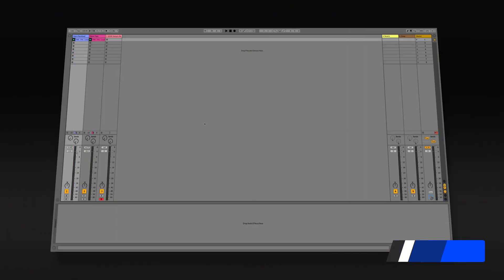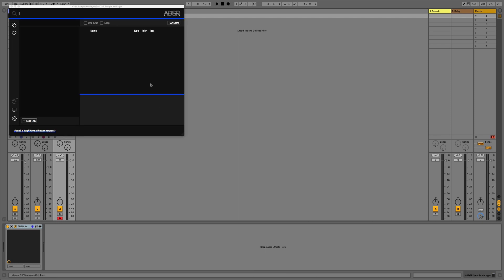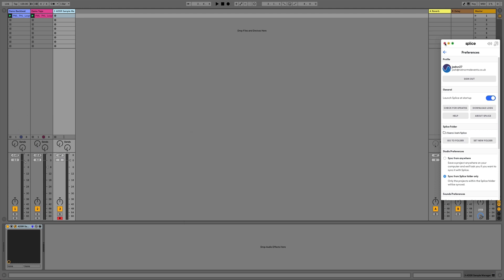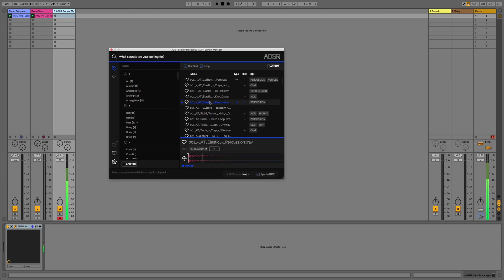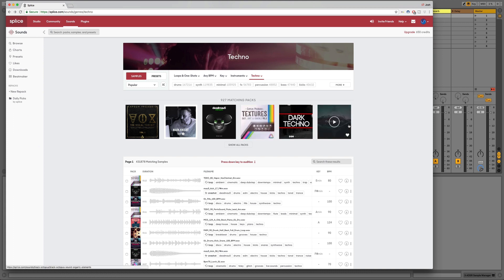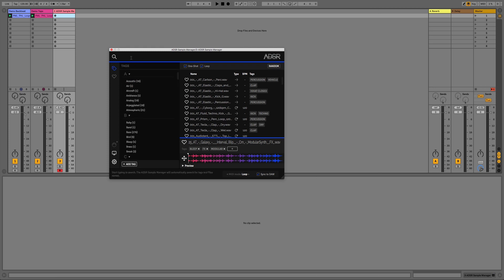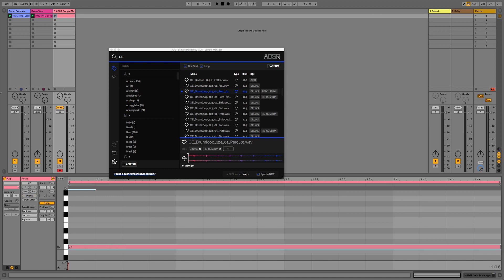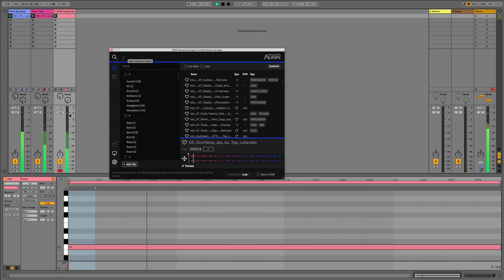Using Splice with ADSR Sample Manager ( + FREE plug-in Download )